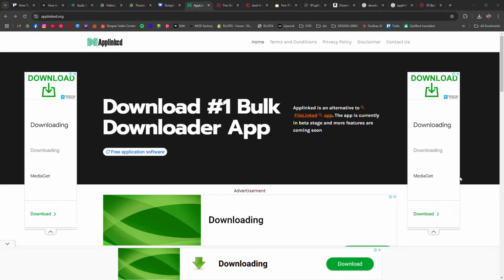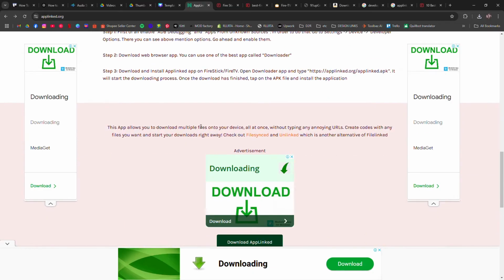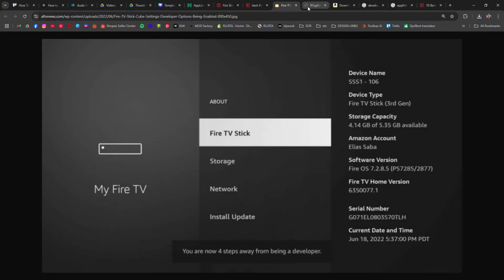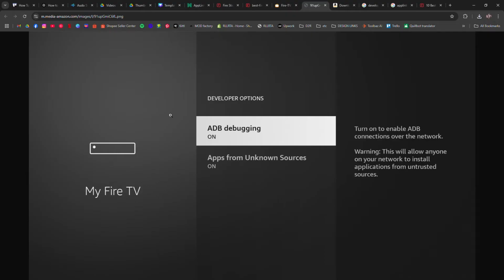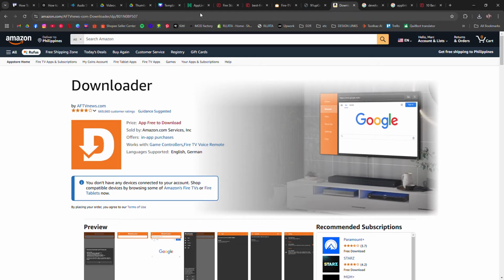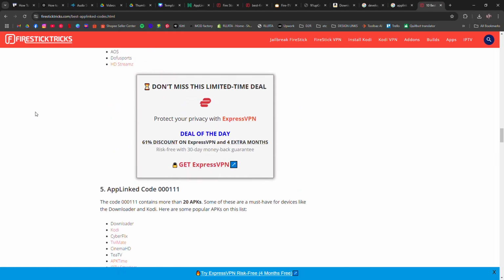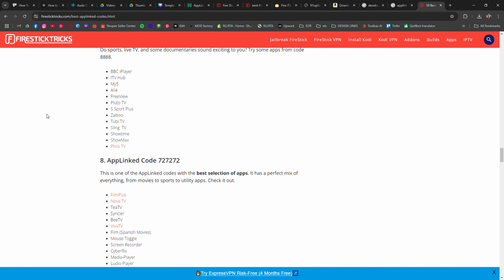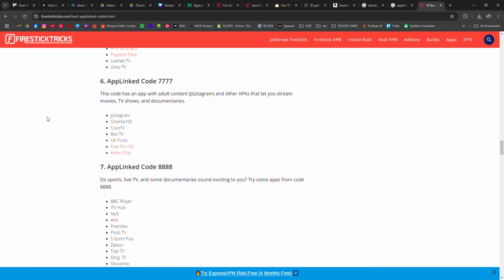HOW TO INSTALL APPLINKED ON FIRESTICK 2026! (FULL GUIDE)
In this video, I am going to show you how to install AppLinked on Firestick step by step. If you are looking for an easy way to download third-party apps on your Fire TV device, AppLinked is a great alternative to the discontinued FileLinked